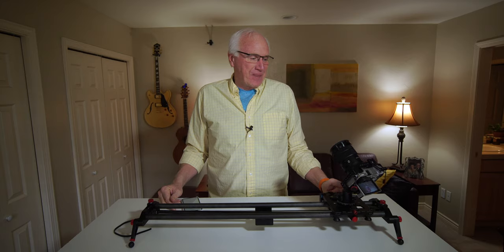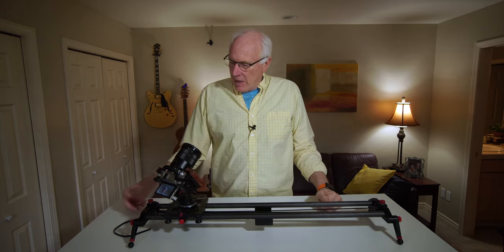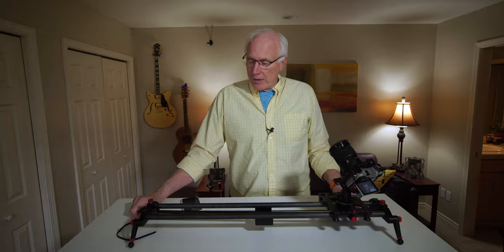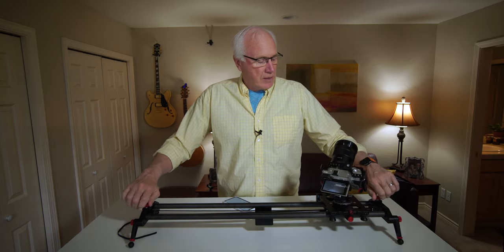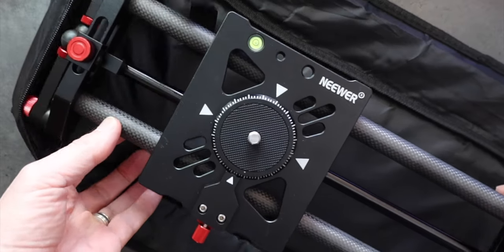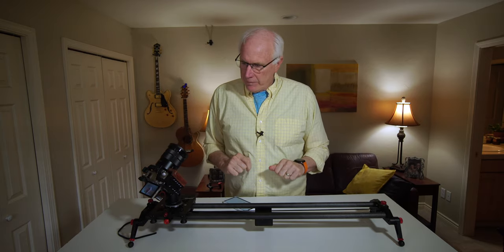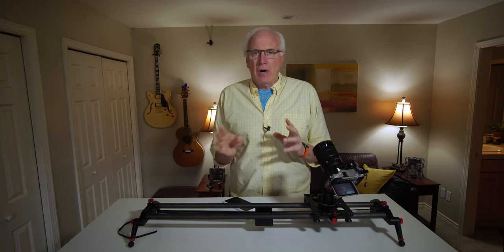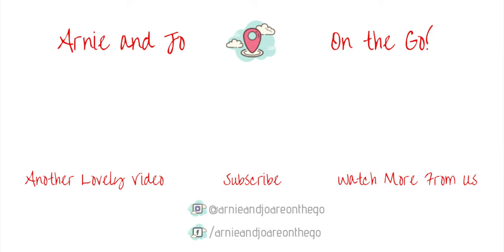NEEWER CAMERA SLIDER - Carbon Fiber Rails and Motorized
Neewer Camera Slider Carbon Fiber

This motorized camera slider is perfect for adding movement to what might be an otherwise stagnant shot. Shots on this camera slider can be controlled via smartphone app and a very reasonable price. This has to be the best budget motorized slider available. This Neewer Carbon Fiber slider gets my vote.